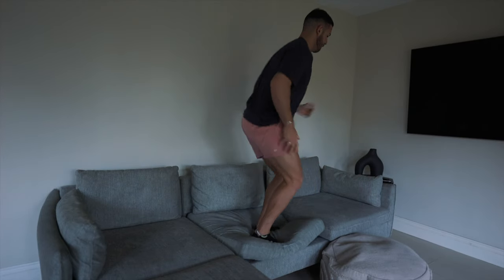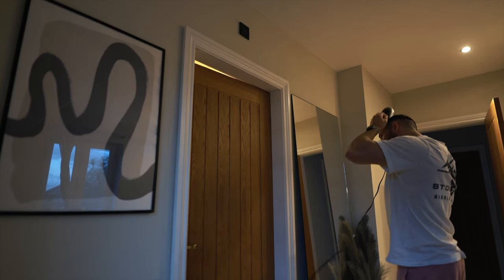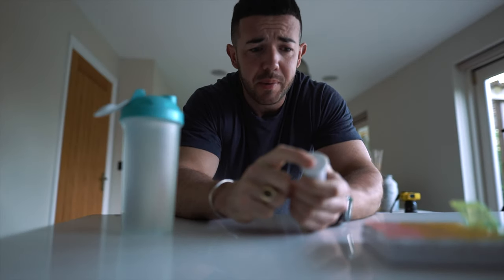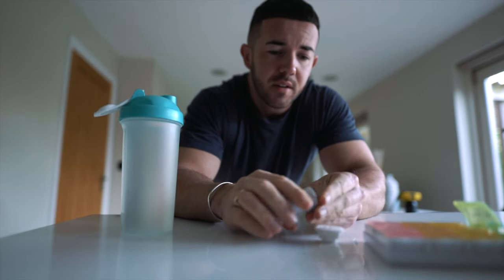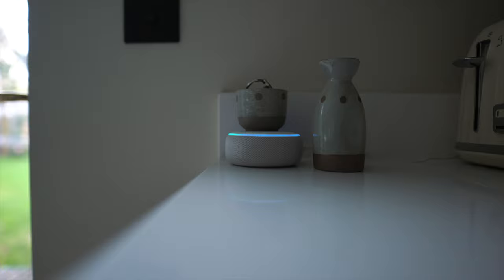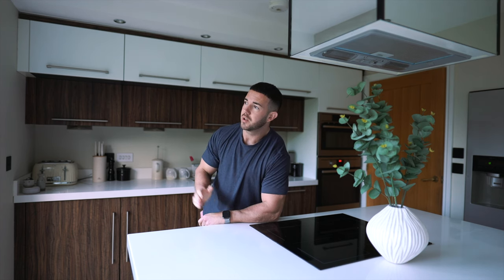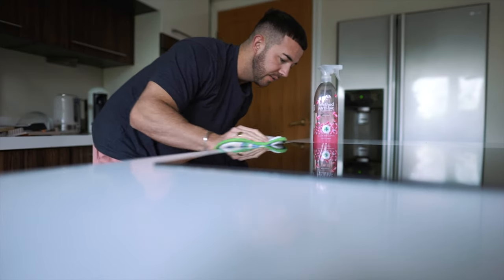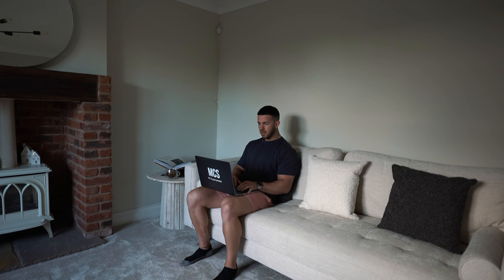Why the FIRST HOUR of Your Morning is so Important *my routine*